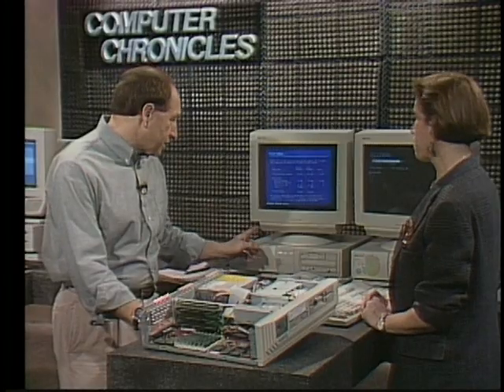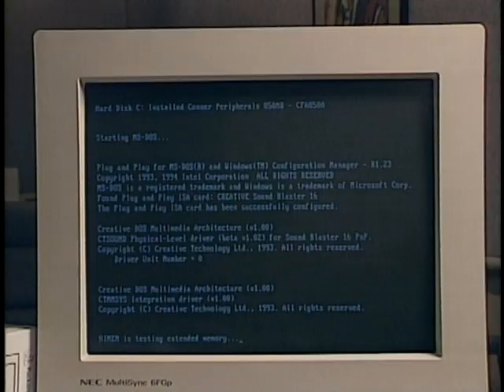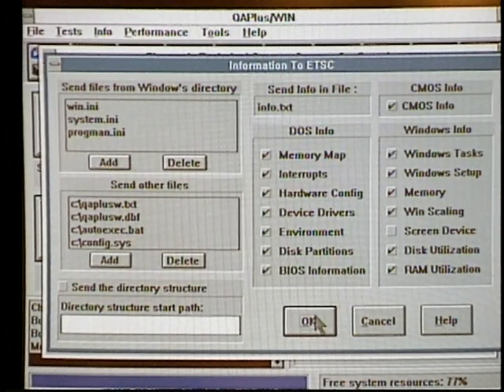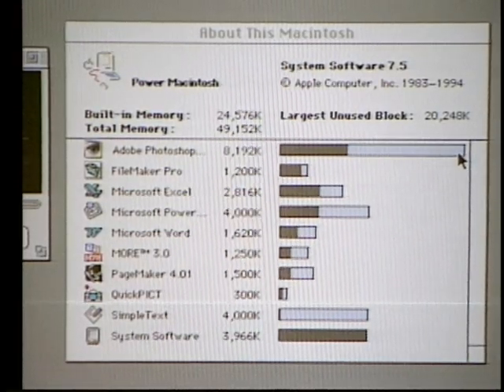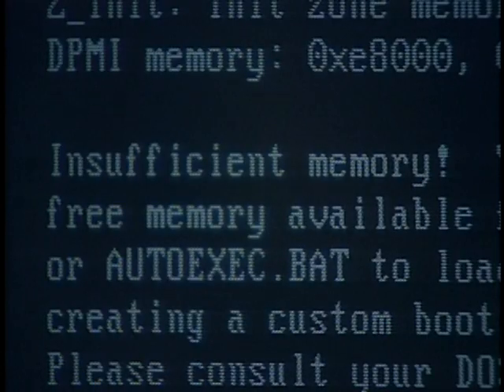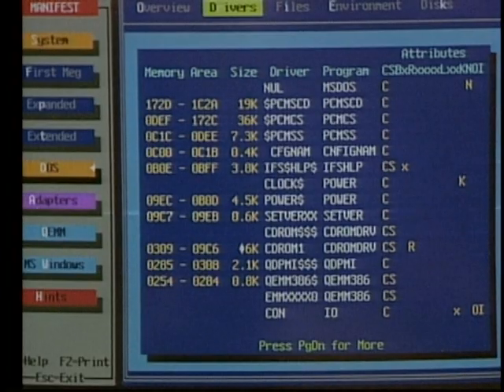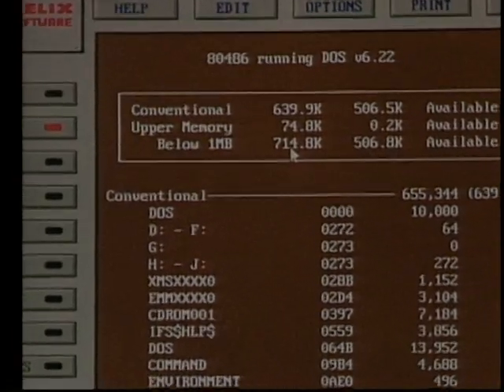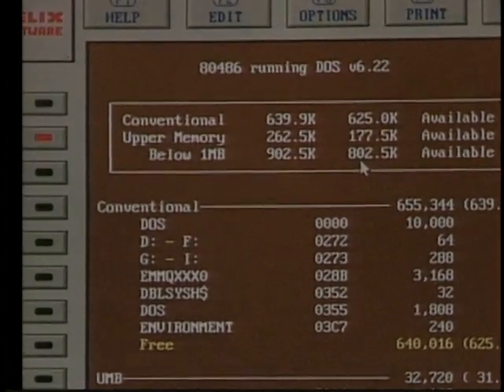Computer Chronicles: Losing Memory (1995) | Expanding Computer Memory Solutions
In the early '90s, DOS users often faced the dreaded "insufficient memory" error. This episode explores the struggle for more memory and the tools that helped users overcome these limitations.

🔑 Key Highlights:
Common memory issues for DOS and early Windows users
Step-by-step guide on installing SIMMs (Single Inline Memory Modules)
Optimizing available memory through various software solutions

🛠️ Demonstrations Include:
MemMaker for memory optimization
QAPlus for Windows diagnostics
RAM Doubler 1.51 for virtual memory expansion
Quarterdeck QEMM 7.5 for memory management
Multimedia Cloaking Utility by Helix Software
Netroom 3.0 for enhanced system performance

📈 This episode is a deep dive into how users maximized limited resources in an era where every kilobyte counted.

Bitcoin: 1FMVun7iqhoFebSERzUAuBDFJwXLV25p8d
Ethereum: 0xeb56469DF1A1515d79511F06dd3d000E875027A5
Solana: 962WZUZQAzBDXydWqKNU4FhrXoEii8YdmNUQkqj2h9kP